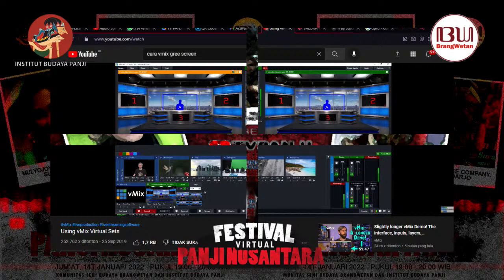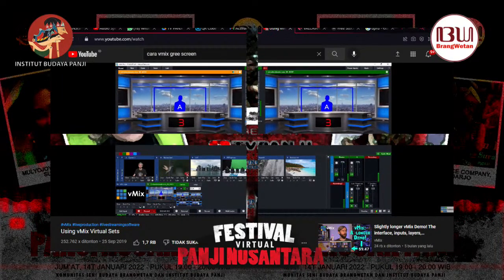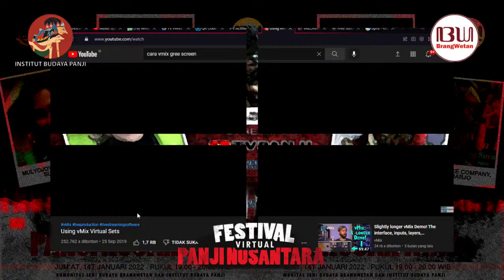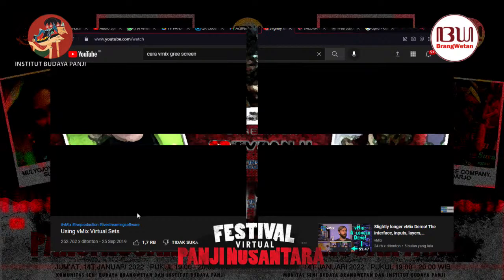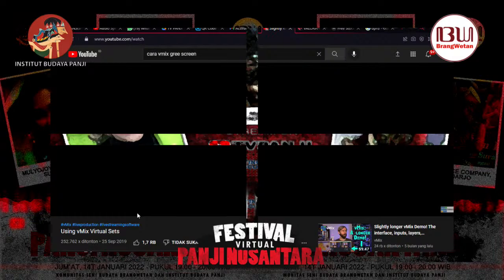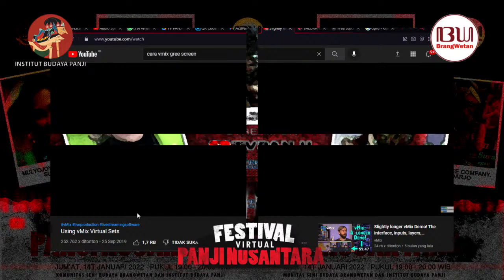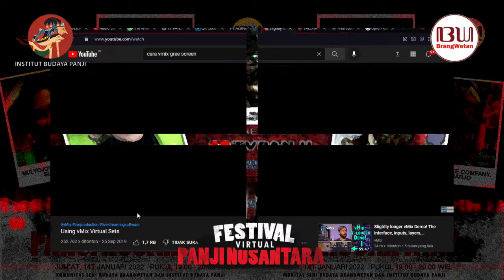LIVE METAL BAND LOKAL